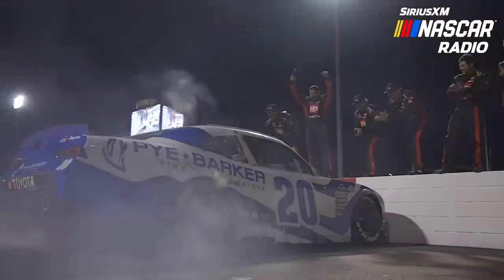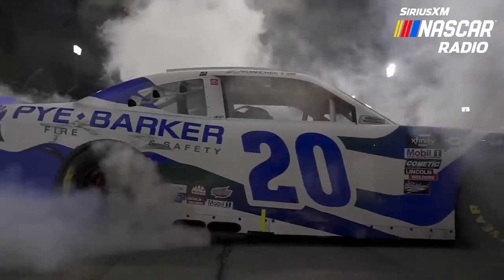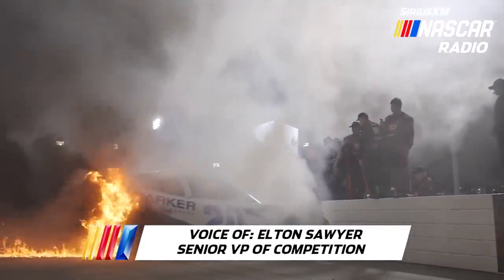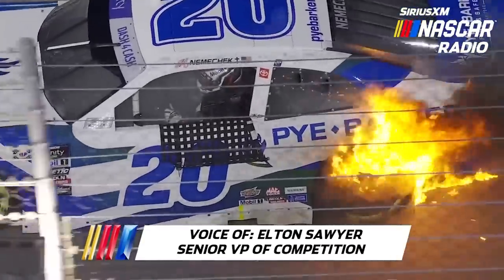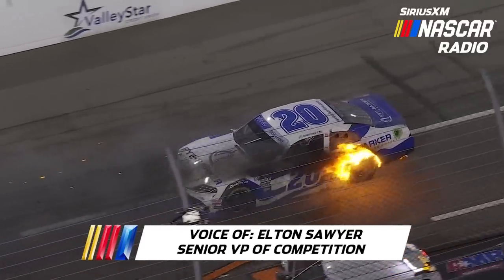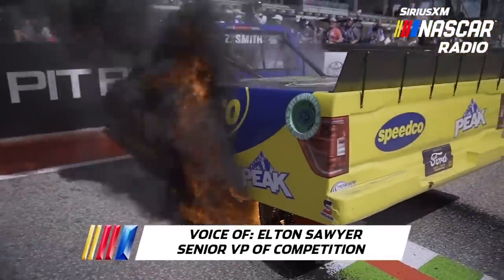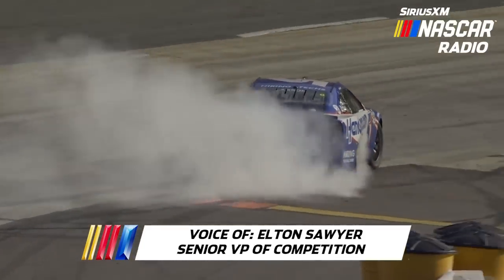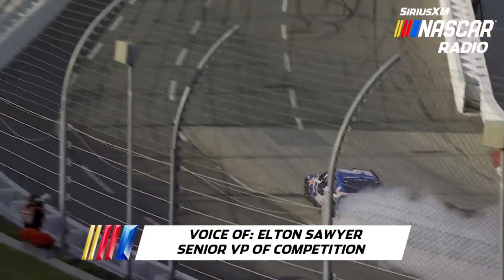NASCAR's Elton Sawyer addresses burnout fires at Martinsville/COTA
NASCAR Sr. VP of Competition Elton Sawyer told SiriusXM NASCAR Radio that NASCAR would look at potential issues causing fires after burnouts but stressed the importance of celebration after drivers win a NASCAR national series race.

Play every weekend!